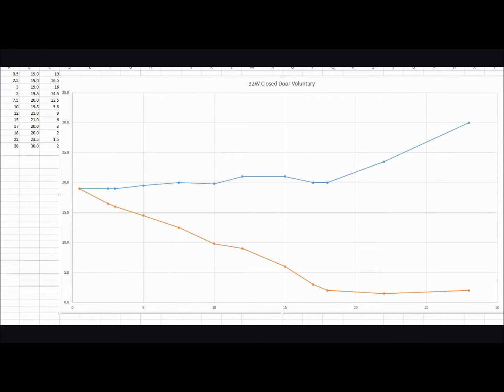Analyzing a Daylighting System for Title 24 part 6 Compliance 0-10V Dimming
Here is a Closed-Loop Continuously Dimmed Daylight Harvesting System, (with Zero-to-Ten Volt Dimming), being tested at various daylight levels using Combined Illumination readings.  We will test the photo control and graph the data.  Also: A quick discussion of glare and minimum Required Response in a Daylighting System.